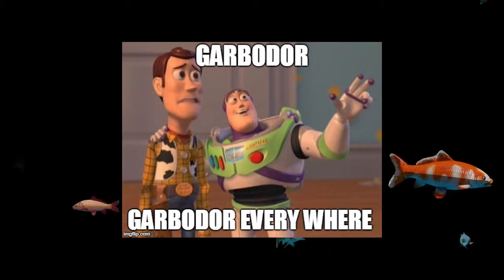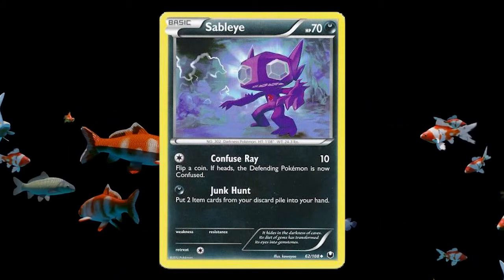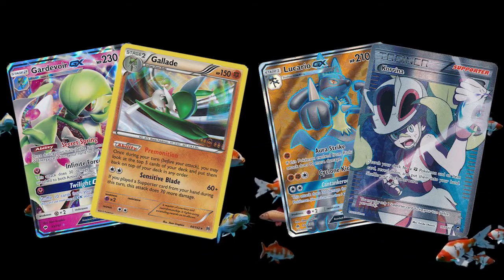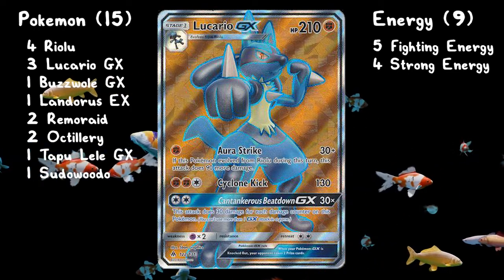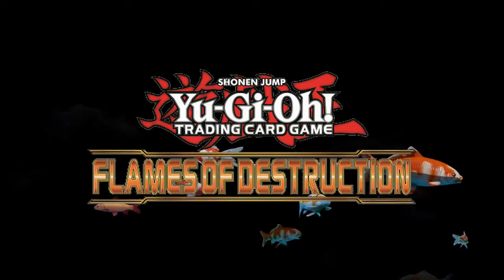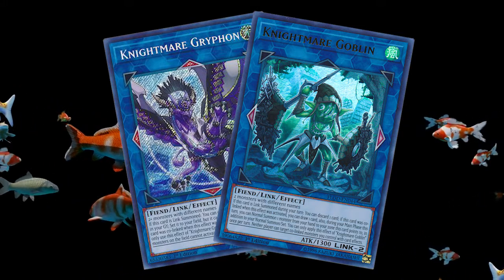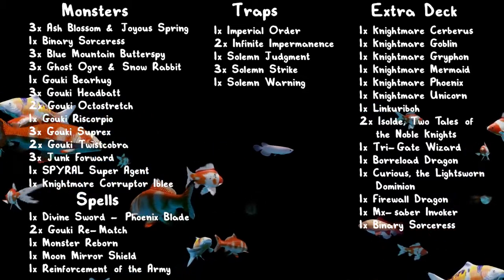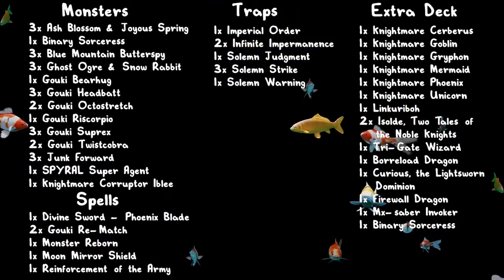Gaming Fish's Fish Tank Episode 7: Heard You Like Tournaments!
Join Gaming Fish as he talks the impact of Yugioh's newest set, Flames of Destruction, Pokemon Regionals Salt Lake City, and more!

for all your Pokemon TCG deck needs